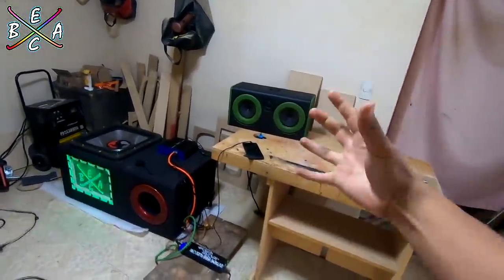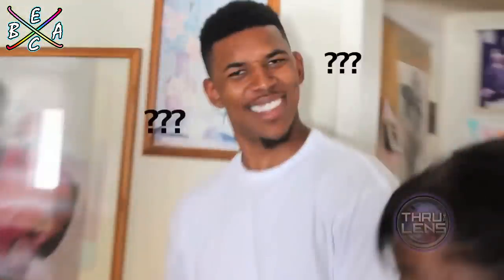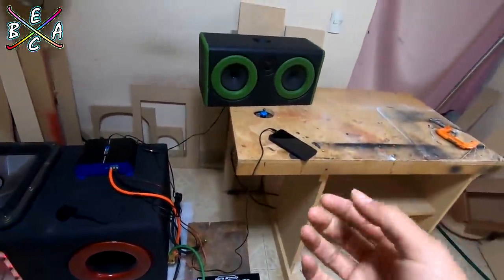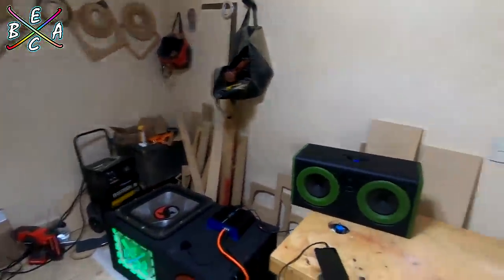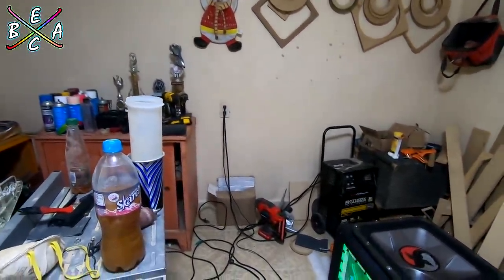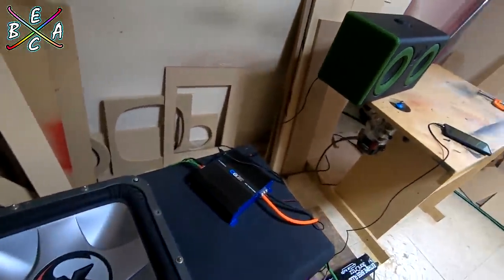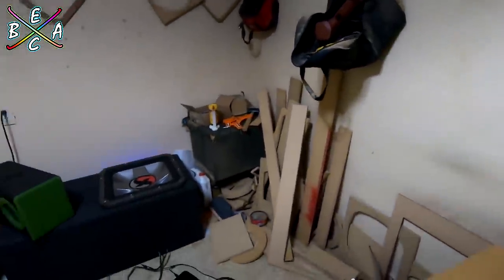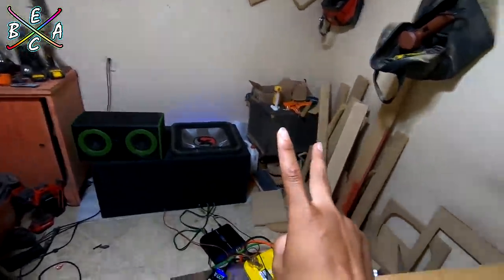¡¡¡GRAVES SORPRENDENTES EN CASA!!! - CON SUBWOOFER KICKER SOLO X 18 | EBAC